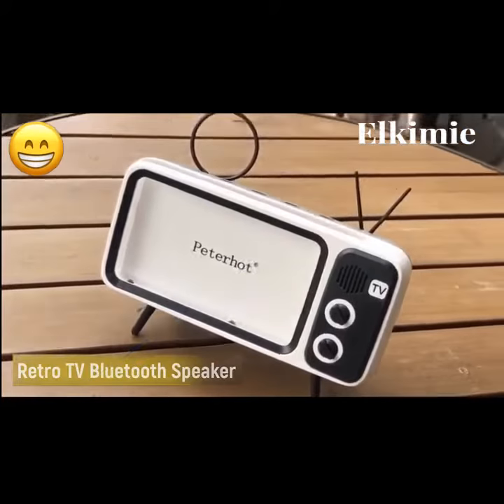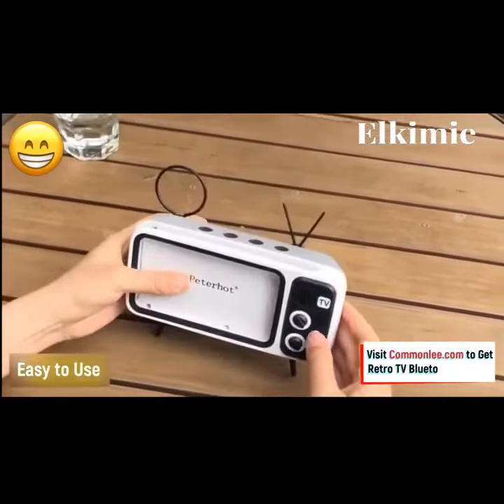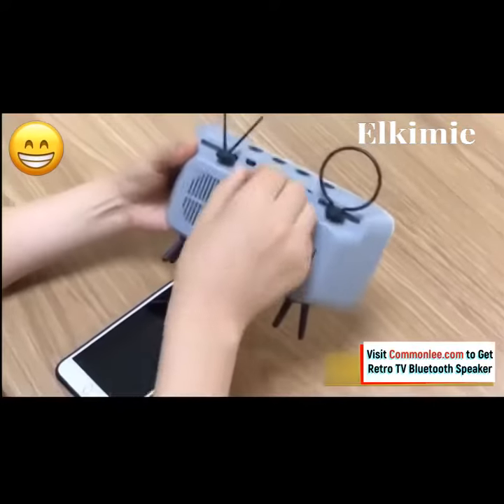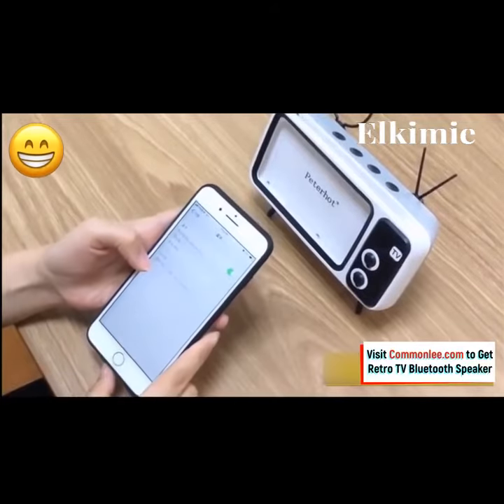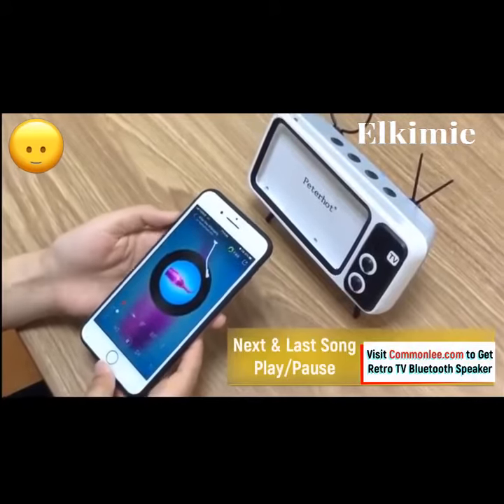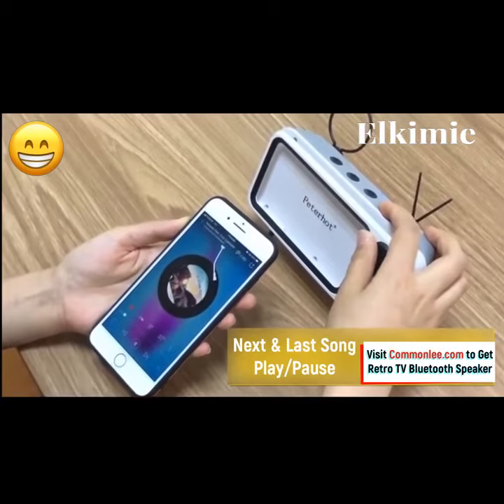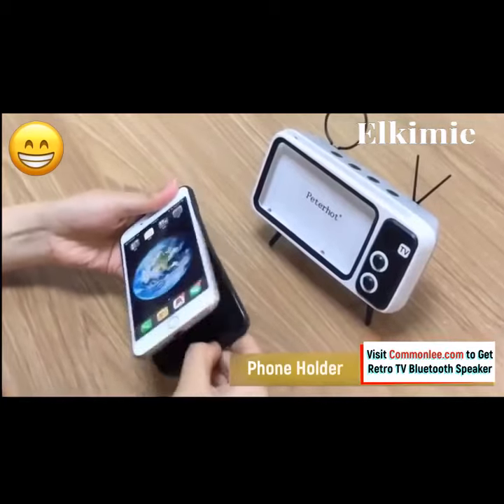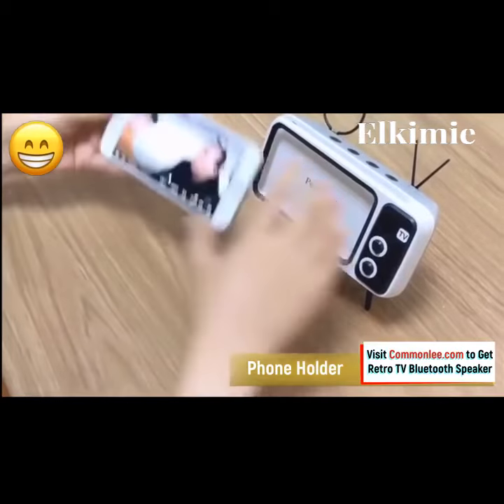RETRO TV BLUETOOTH SPEAKER MOBILE PHONE HOLDER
The beauty of this retro TV holder is in the fact that it instantly transforms your smartphone into a old school-style television set, making it much simpler for you to focus on your screen anytime and anywhere when watching your favorite programs -- whether this be during a commute or on a plane. All you need to do is slide your smartphone into the holder and it will do the rest – namely, delivering a simple but effective cradle and charging station for your phone all in one.

Suitable for: iPhone XR / Xs / Xs Max / X / 8 plus / 8 / 7 plus / 7 / 6s plus / 6s / 6 plus / 6.
Also works for: Samsung S10 /S10 Plus /S9 / S9 / S8 / S8 / Note 8.